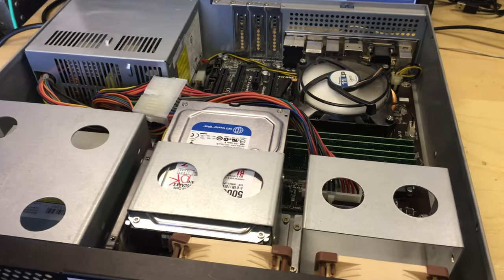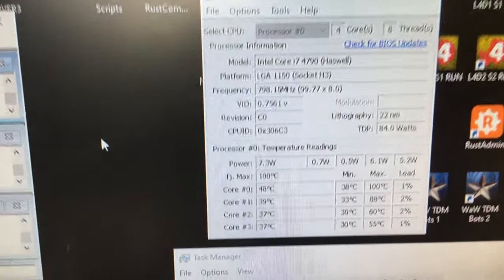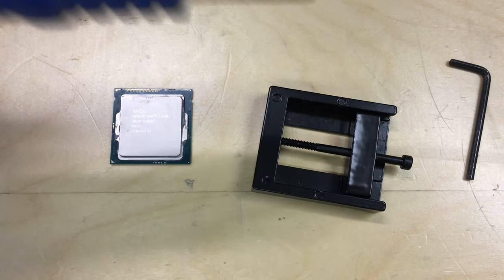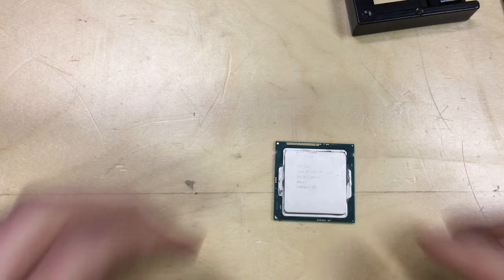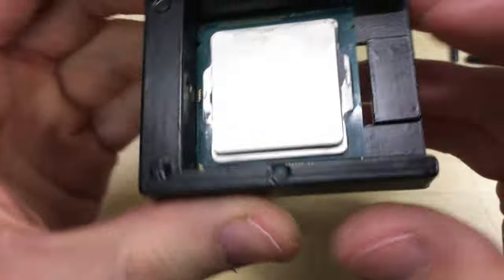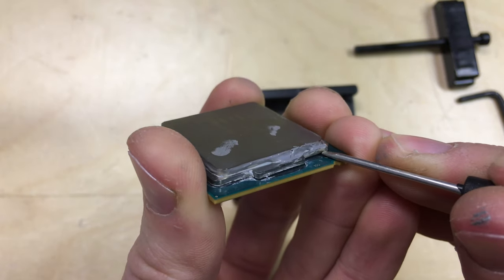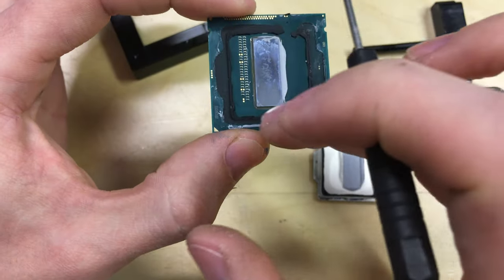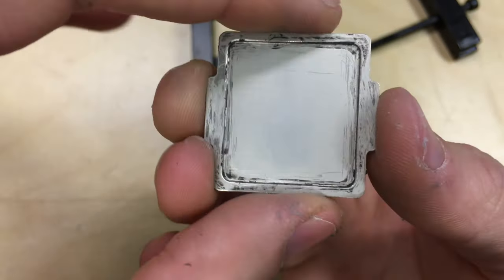Intel Core i7 4790 Delid & Repair - Overheating & Thermal Throttling IHS Paste Fix - Haswell 4th Gen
In this video I repair an Intel Core i7 4790 processor that I was sent by a friend. This is a 4th generation Haswell architecture based Intel CPU and these use thermal compound / paste to attach the IHS (Integrated Heat Spreader) to the CPU die. It can be a common problem with this series for the paste to go bad which causes overheating, resulting in thermal throttling and reduced performance. However there is a solution to the problem luckily enough, by renewing the internal thermal compound/paste.

This is my first ever attempt at a processor delid. I'd never done this before so took my time and figured why not document it along the way in the hopes I may help someone else who has the same issue.

The delid tool I purchased from Amazon UK and is specific to the 4th Gen Intel CPU series, I think they are somewhat universal within reason, but do check compatibility before you attempt this with 'just any tool off the shelf'.

Also PLEASE do not just attempt to do this to any CPU without doing any research first.
Check if the chip you have actually has thermal paste/compound inside it first and can be delid easily enough.
Some processors have a soldered on heat spreader, which would crack the CPU die and kill it if you attempted to delid in this way.

I would also only ever advise trying this if you are actually having thermal / temperature problems with a bad processor. Most average users would receive little benefit from performing a delid if the processor is already performing well and operating at a reasonable temperature.

- TIMESTAMPS:
0:00 - Intro
0:05 - Overheating Explanation, Demo & Background Story
2:28 - CPU Removal & Visual Inspection - Full Disclosure
3:15 - Delid Tool Setup & Instructions
4:59 - Heating Up The CPU To Make It Easier
6:20 - Delidding The Processor
8:43 - Prying Off IHS & Paste / Die Inspection
11:04 - Cleaning The CPU PCB & Heat Spreader
15:36 - New Paste Application & Re-assembly
17:47 - Installing CPU In Motherboard
20:17 - Testing Performance & Temperatures
22:47 - Outro

Video recorded in 4K Ultra-HD using an iPhone 6S.